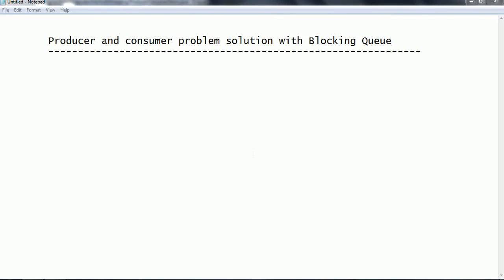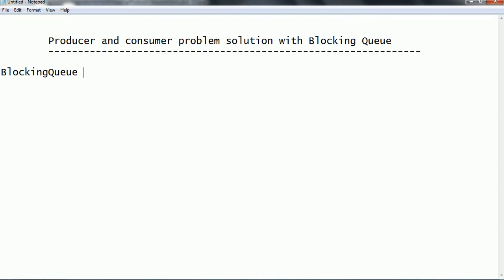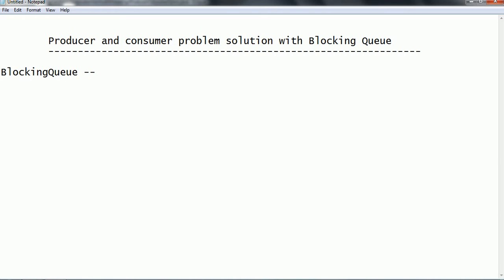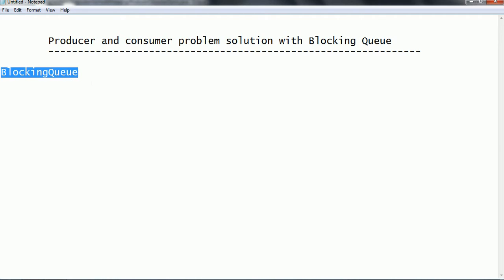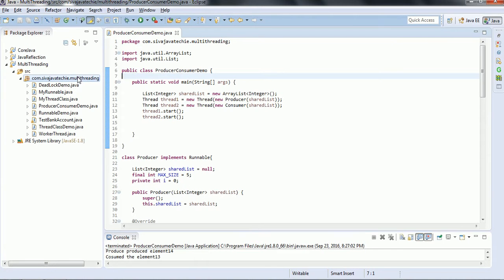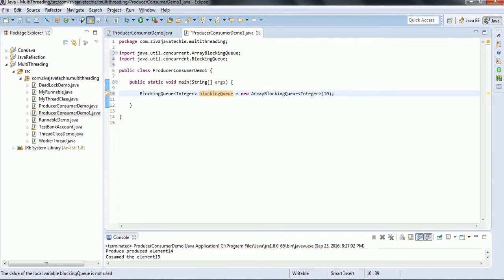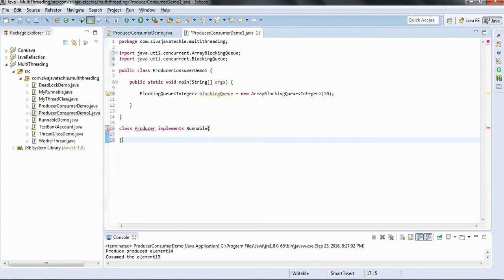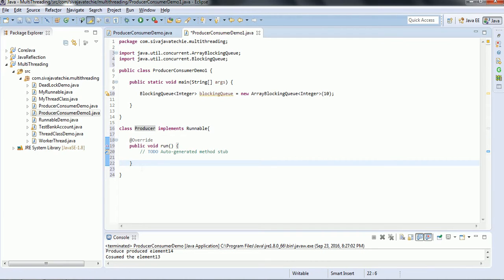Solving Producer and Consumer Problem using BlockingQueue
In this video, I explained Solving Producer and Consumer Problem using BlockingQueue with examples. This is one of the important Java Interview Q&A. Prepare well on this topic. All the best.